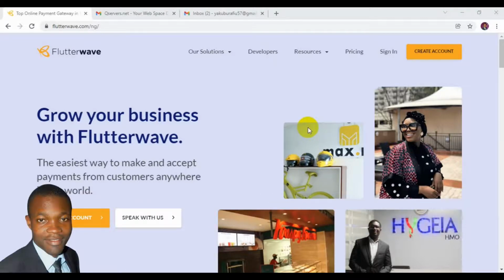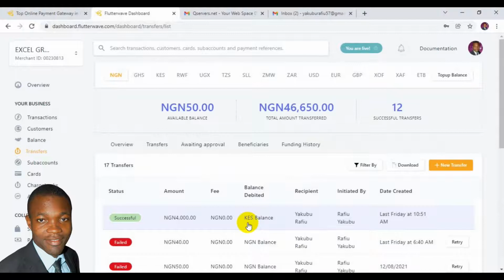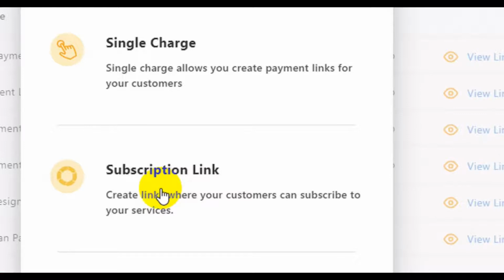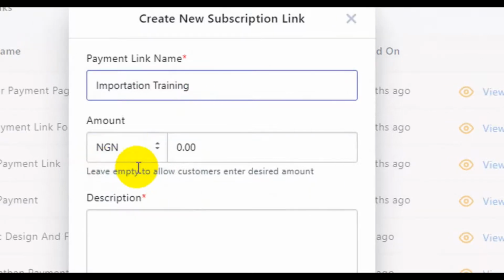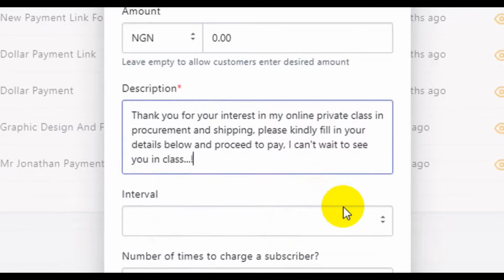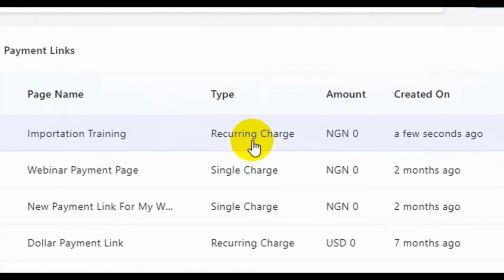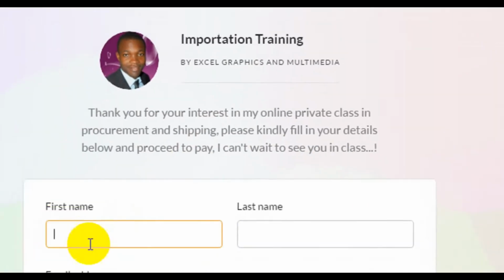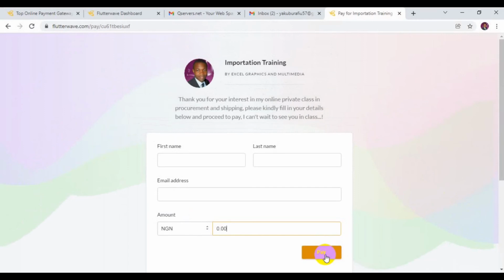how to create recurring payment link in flutterwave